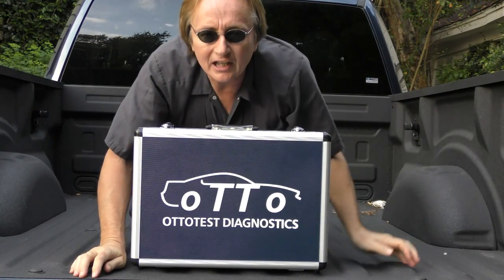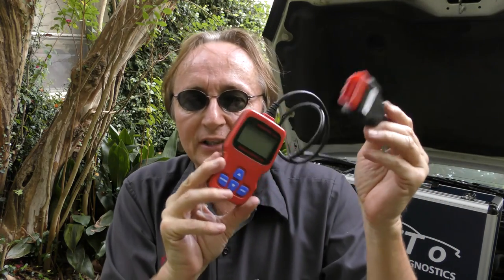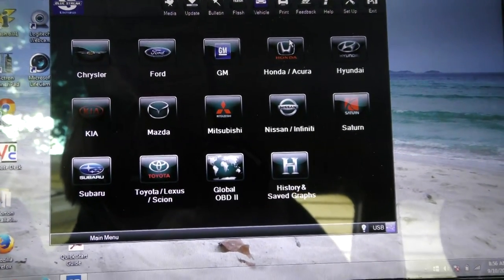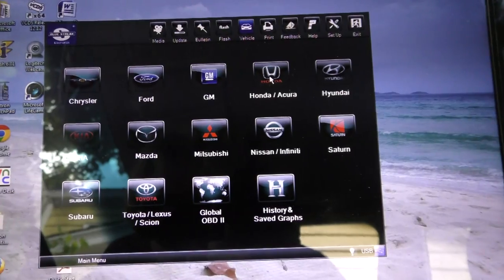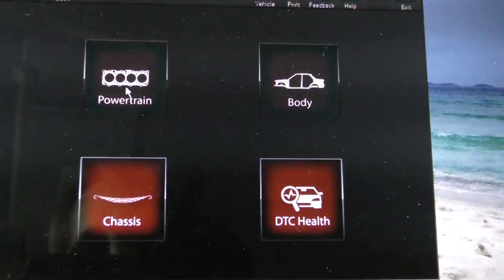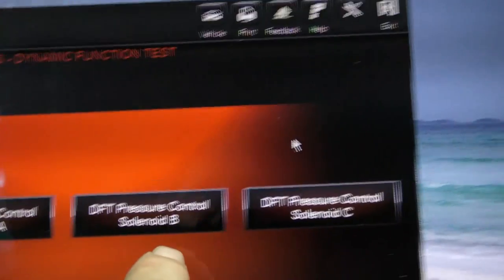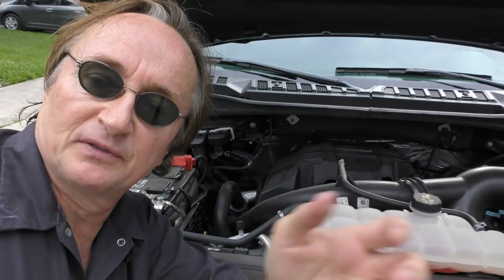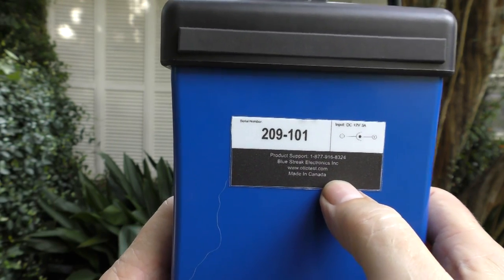Fixing Complex Modern Cars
Scotty Kilmer, mechanic for the last 48 years, shows what it takes to fix the insane complexity of modern computer driven cars. Sometimes, one has to fight computers with other computers.